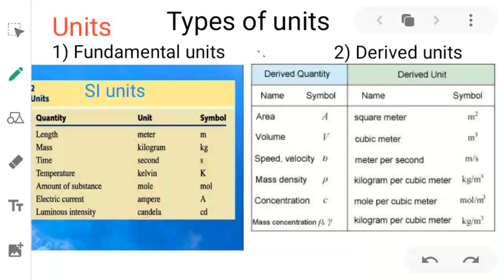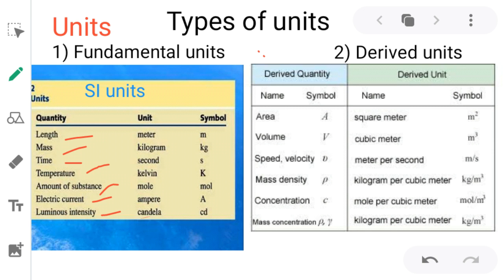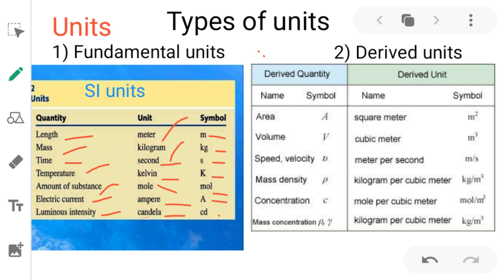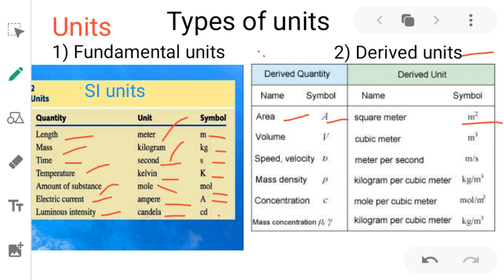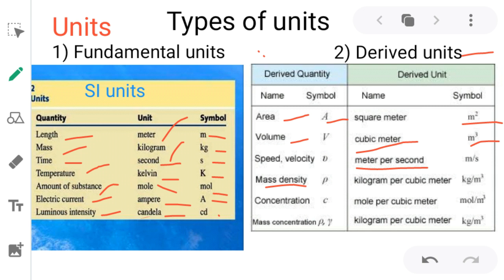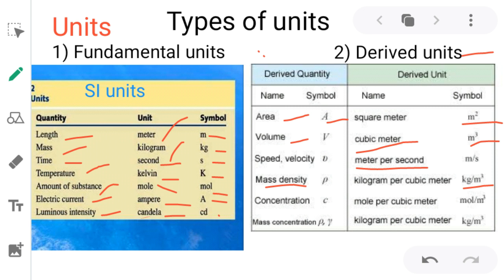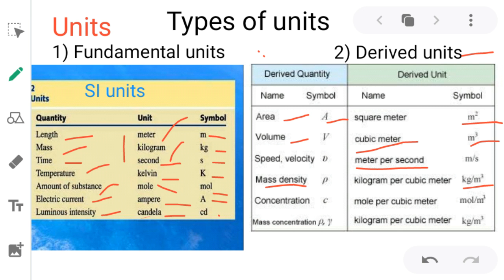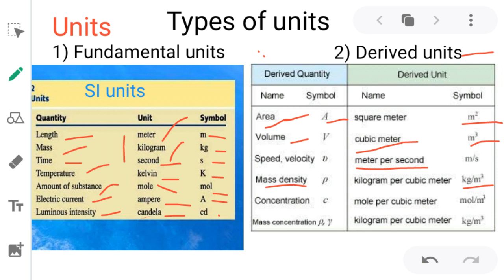Fundamental and derived units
The standard of measurement is called unit.  Length mass and time are the basic fundamental quantities. The units of these fundamental quantities are called fundamental units. There are 3 system of  units for these fundamental quantities they are c g s .f p s and m k s system. In addition to three fundamental quantities 4 more are added to form SI units they are electric current  temperature mass of substance luminous intensity.